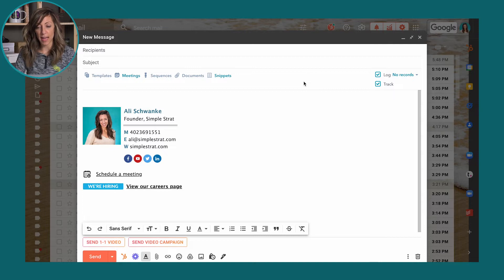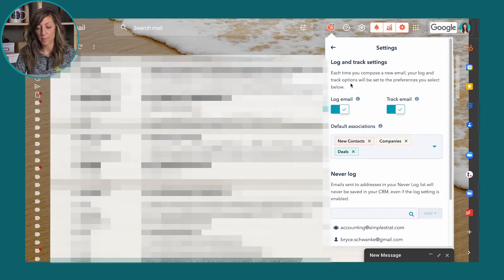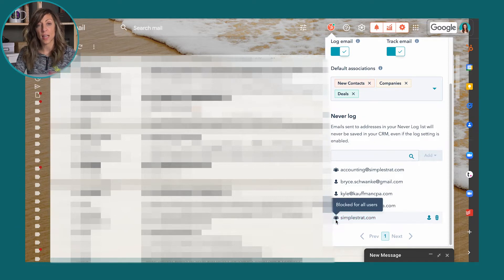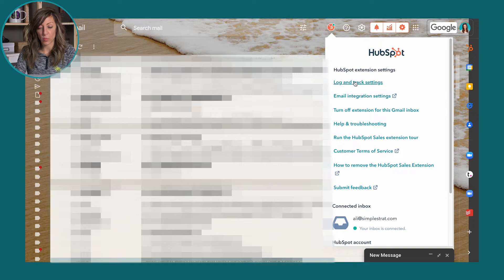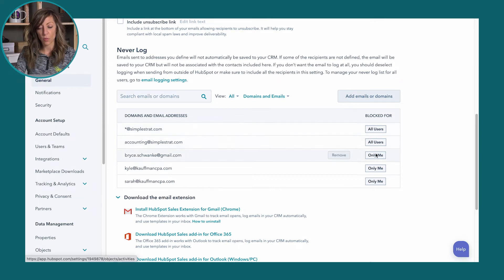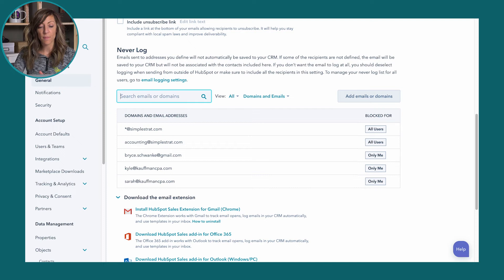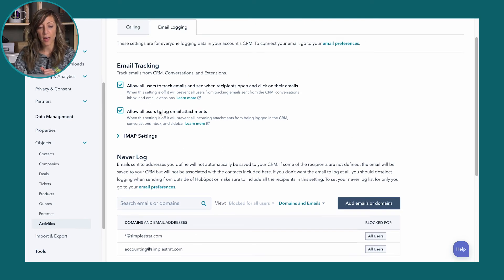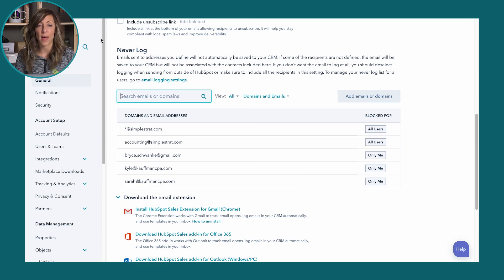HubSpot Log and Track Settings: How to Keep Certain Emails Out of Your CRM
HubSpot + Gmail or Outlook makes it super easy to log your emails to prospects and customers. But what if you don't want all emails tracked and logged? Learn how to set your "log and track" settings in HubSpot and even block certain emails or domains from being tracked in your HubSpot CRM.

This helps keep sensitive information, personal emails and other from ending up in our database by accident!

In this video:
0:00 Introduction
0:20 Why you might want to set 1-to-1 email log and track specifications
0:55 Default setting review
1:22 Using the chrome extension for log and track settings
1:52 How to "never log" emails in HubSpot using the Chrome extension
2:55 Setting HubSpot log and track settings in user preferences
3:51 Setting organization-wide log and track settings
4:15 Giving or removing permissions to log attachments
4:53 Final review